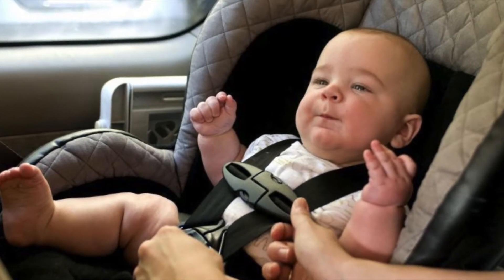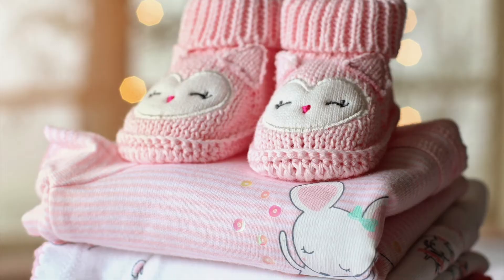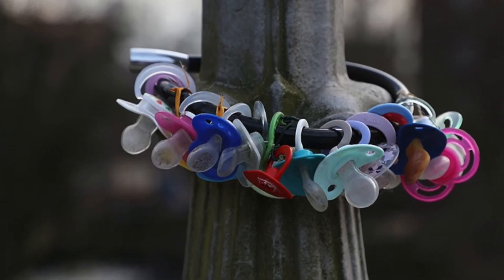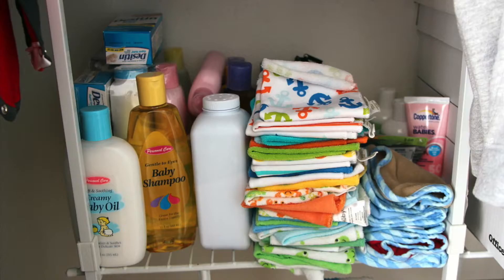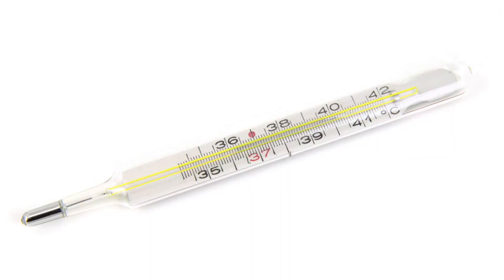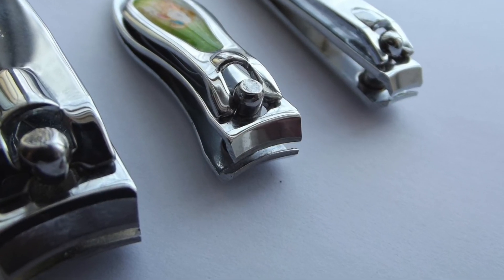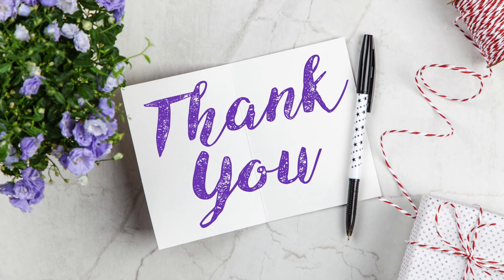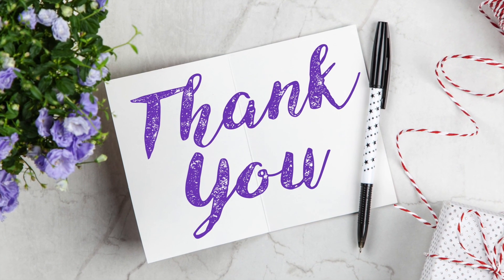NEWBORN BABY (BASIC NEEDS)!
There are many things a baby will need in the first few months that you'll need to be prepared for when the baby arrives. However, that doesn't mean you have to run out and buy it all at once. It is best to wait until you are at least three months pregnant before buying baby items in case of any problems with the pregnancy. Also, don't forget that someone will most likely throw you a baby shower once you have completed a baby registry. Here is a list of basic needs for the newborn baby. Once you have already had a baby shower and know what you have and know what else you need you will then only have to buy what you really need, which will save you money.